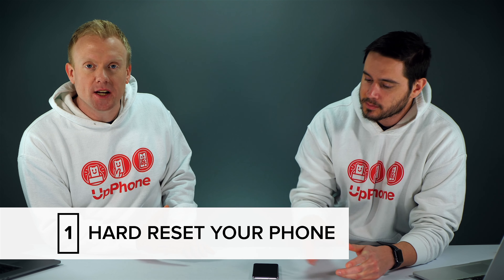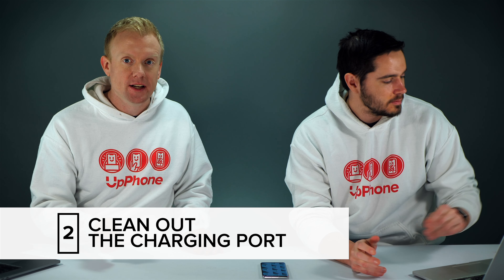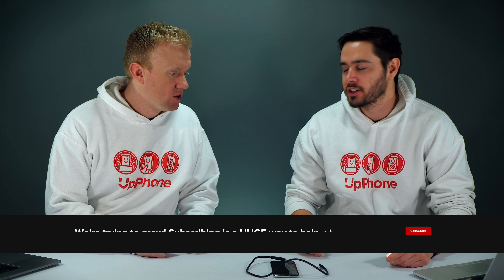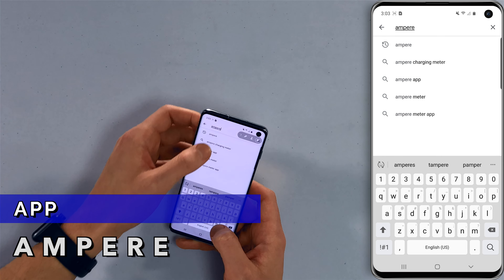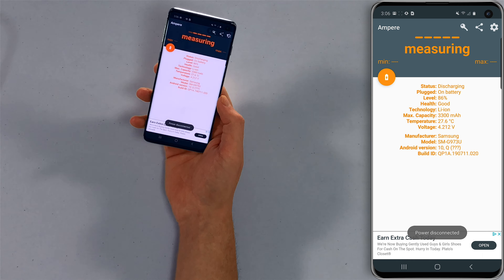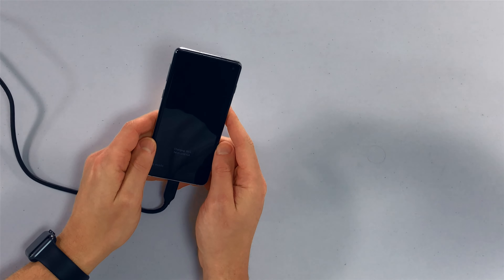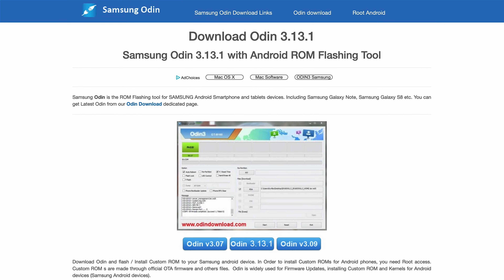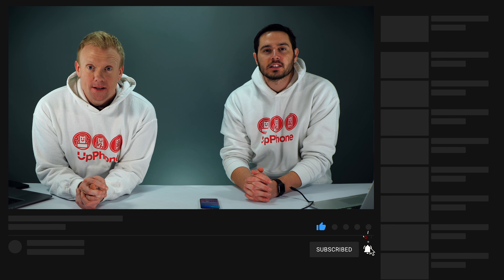My Android Won't Charge! Here's The Fix.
David and David explain what to do when your Android won’t charge. Your phone, its software, your charger, and your charging cable are all important parts of the charging process.

Even if just one stops working, it can prevent your Android from charging. Try hard resetting your Android, charging with multiple different cables and chargers, and installing a fresh version of the OS.

If your Android still won’t charge even when it’s plugged in, it’s probably time to get it repaired.

0. Intro [0:00]
0:22 Hard Reset Your Phone
1:05 Clean Out The Charging Port
1:48 Try A Different Cable And Power Adapter
2:17 Use Ampere To See If It’s A Bug In The Operating System
3:48 Try Charging In Safe Mode
4:23 Exit Safe Mode And Try Charging Again
4:53 Reload Your Phone’s Firmware
5:32 Repair Your Phone

For other phones, do a Google search for "(phone name) firmware download."